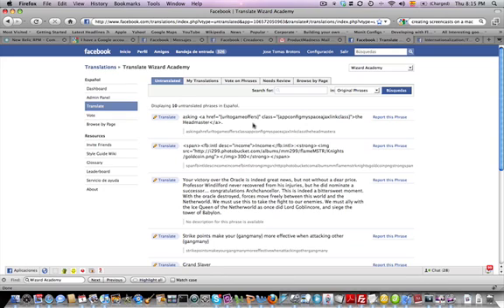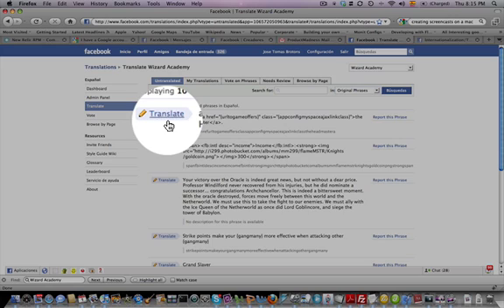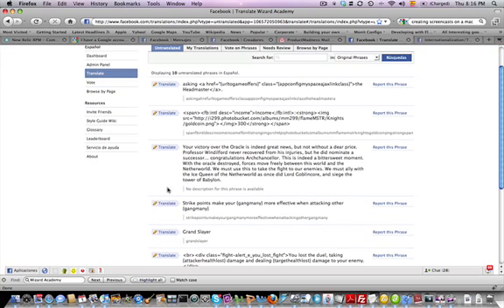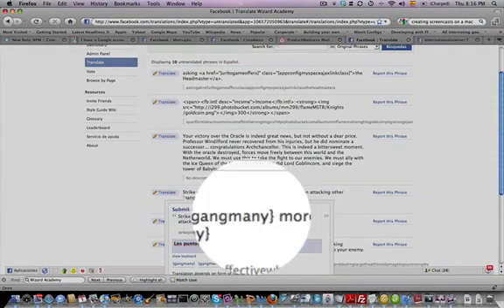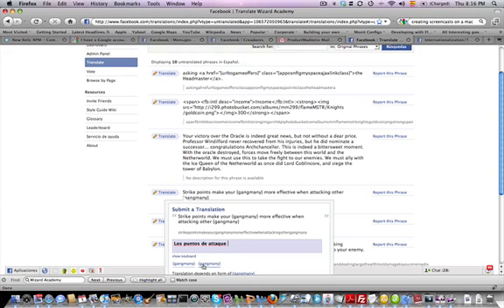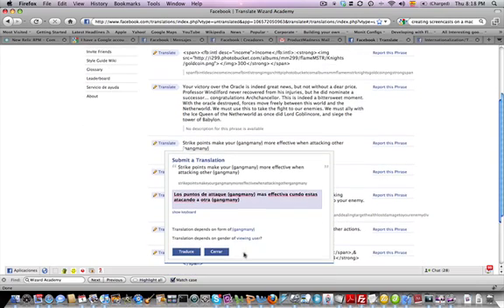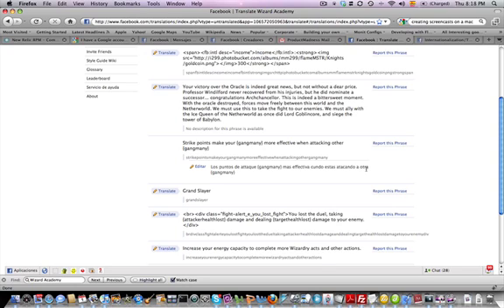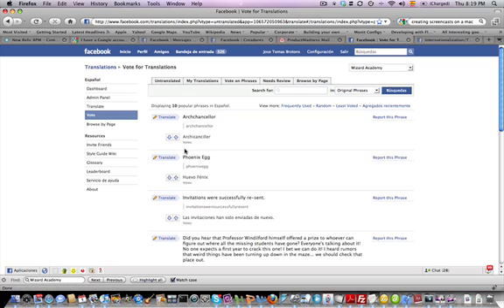Translation of a Facebook Application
Brief to the point description of how to translate strings on Facebook